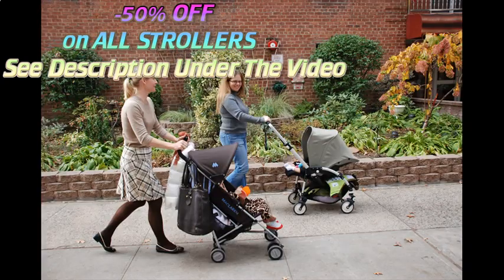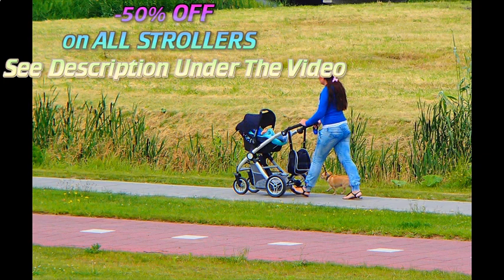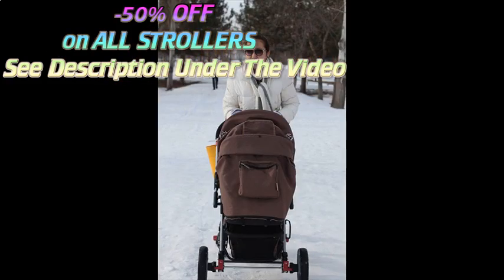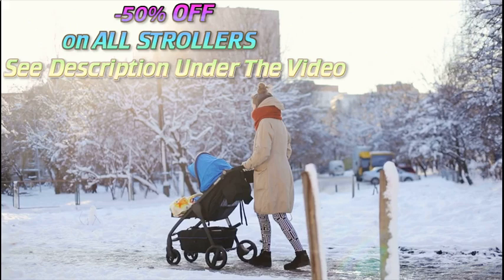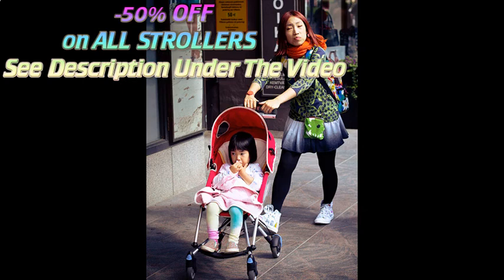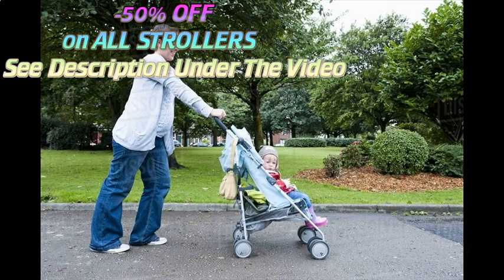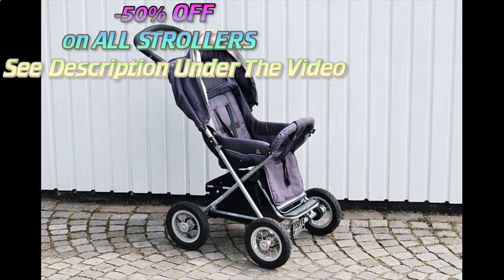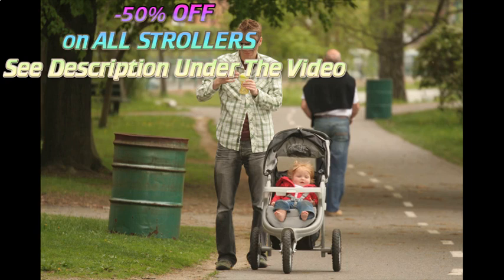Graco Modes 3 Essentials LX Travel System Mullaly review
Graco Modes 3 Essentials LX Travel System Mullaly critique

This tends to be very complicated because not all strollers go with all car seats.

If you plan to take your child on long urban walks, you'll need a stroller that's sturdy but easy to maneuver over curbs, in and out of shops, and through on public transportation.